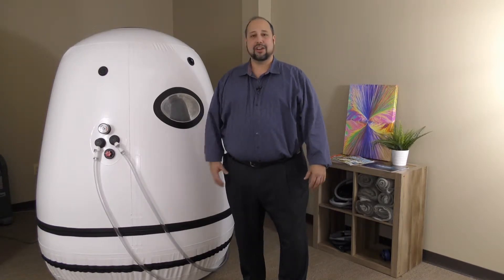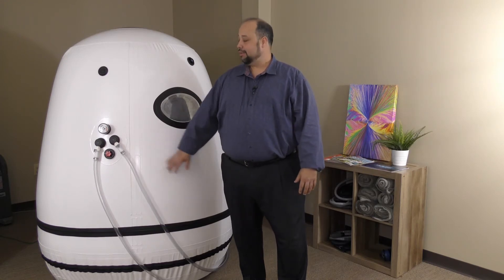Mild Hyperbaric Oxygen Therapy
An Increase of oxygen to your bodies tissues increases your healing process and ATP production.  Patients have reported Faster Recovery Time, More Energy, Reduced Headaches, Better Sleep, Less Dizziness, More Clear Thinking, Decreased Inflammation, as well as other health benefits associated with better oxygen levels.